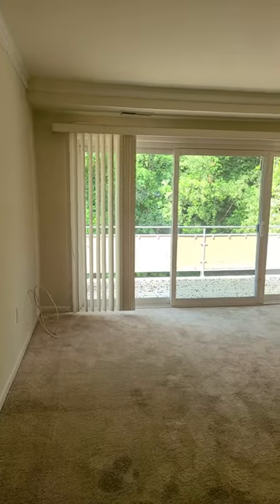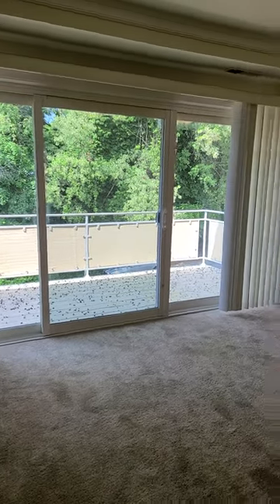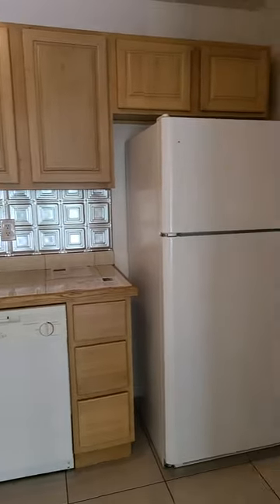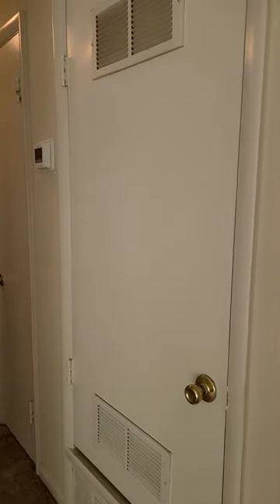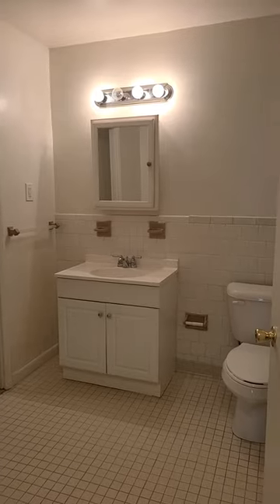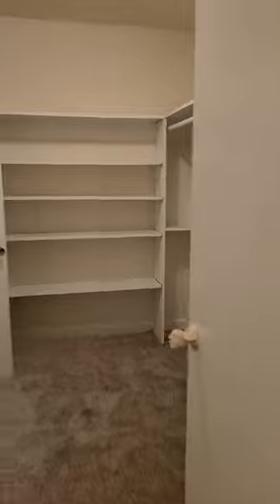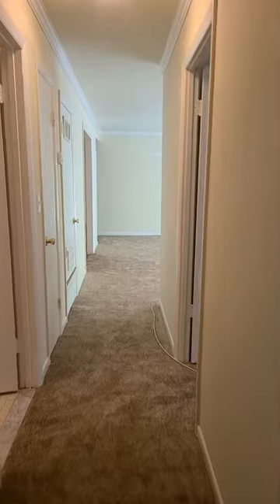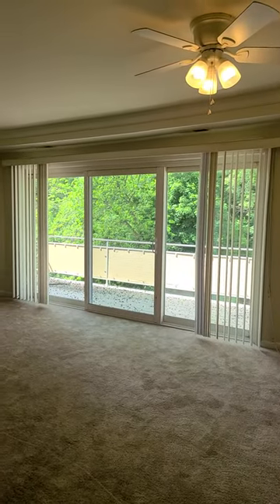901 Woodson Rd Unit G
Top floor rental unit, $1,450/mo. Walk through, 2 Bedrooms, 1 Bathroom, gas cooking, balcony, new carpet, roof replaced on building. $100 pet deposit. Laundry & storage in building.